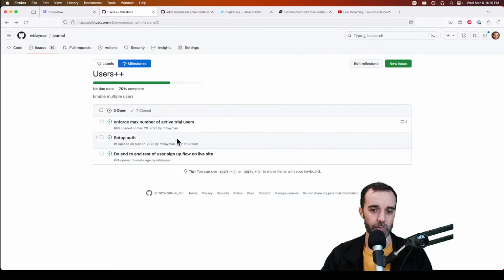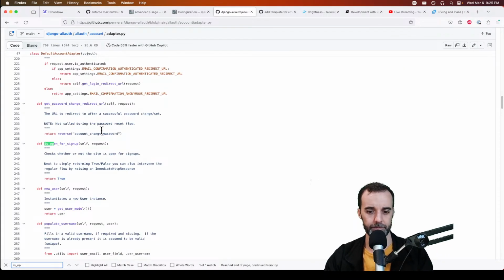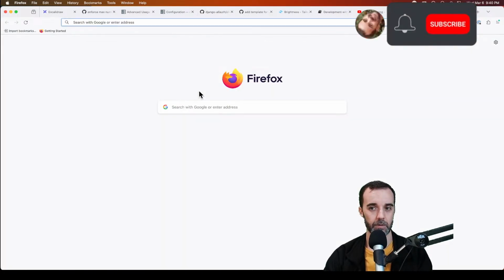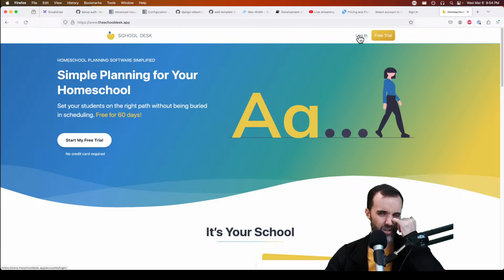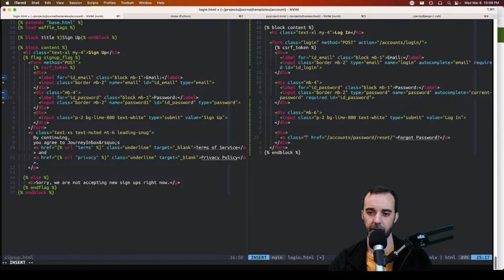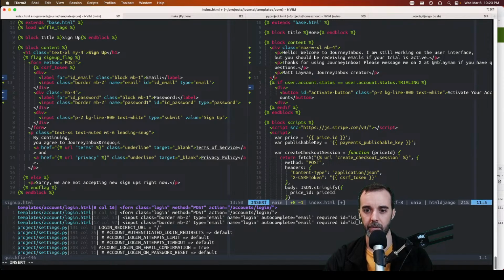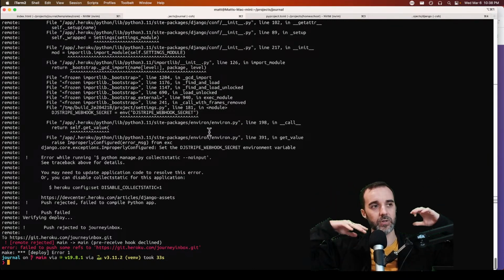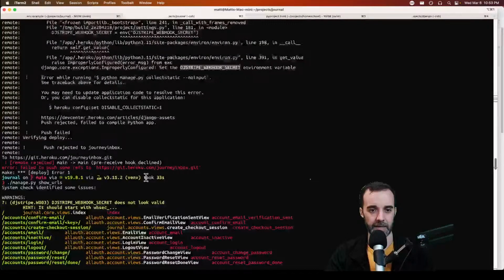Final Pre-live Features - Building SaaS with Python and Django #184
In this episode, we completed the final features needed to get the site open for others to sign up. This included some dynamic limiting of the number of people allowed to sign up. We also had to add the template styling for the login page.

This is part 1 of a mega long 4 hour stream where I got the site live and ready in production. This stream end abruptly because of a network connection issue, but continues in #185.